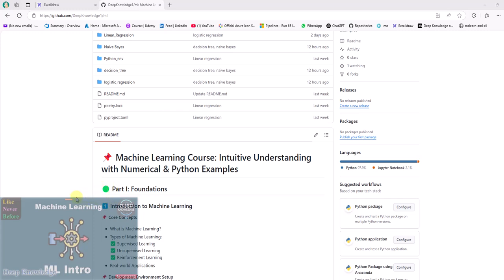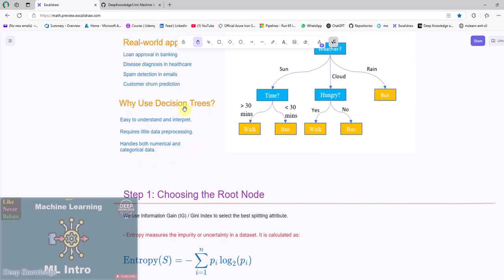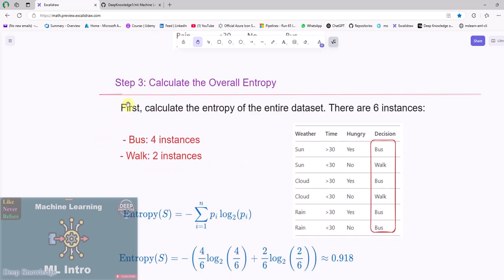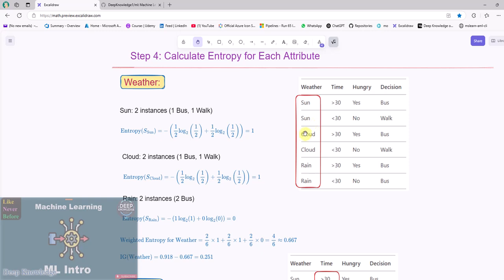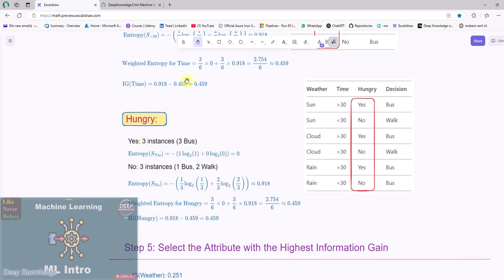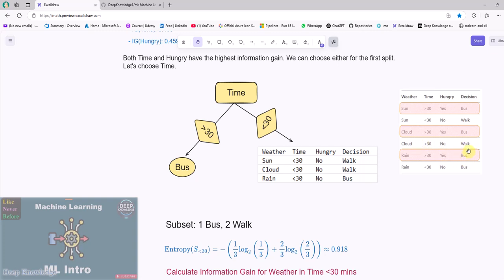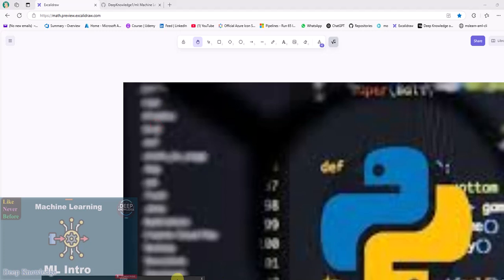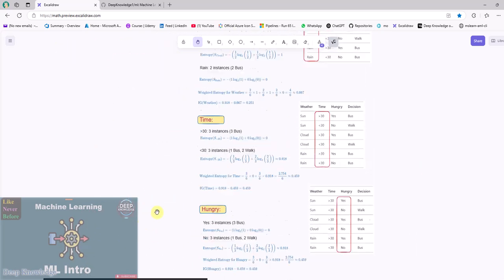Decision Trees Explained Step by Step Numerical Example + Python Code Machine Learning Tutorial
🎥 Are you ready to master Decision Trees? In this comprehensive tutorial, we’ll walk through a step-by-step numerical example of how Decision Trees work in machine learning! Whether you're a beginner or an advanced learner, this video is designed to help you understand the core concepts behind Decision Trees and how to implement them using Python.

 What You'll Learn:
1. Introduction to Decision Trees: Understand what Decision Trees are and why they're widely used in classification and regression tasks.
2. Step-by-Step Numerical Example: Follow along as we build a Decision Tree from scratch using a simple dataset. We'll calculate entropy, information gain, and Gini impurity to split nodes effectively.
3. Python Implementation: Dive into practical coding with Python. We'll use libraries like `scikit-learn` to train a Decision Tree model, visualize it, and evaluate its performance.
4. Advanced Concepts: Explore overfitting, pruning, and how to tune hyperparameters for better results.

- Beginner-Friendly: Clear explanations and visual aids make complex concepts easy to grasp.
- Hands-On Coding: Get your hands dirty with real Python code that you can reuse in your projects.
- SEO-Friendly Content: Keywords like "Decision Tree Python," "Machine Learning Tutorial," and "Numerical Example" ensure this video is easy to find.
- Perfect for All Levels: Whether you're new to machine learning or looking to deepen your understanding, this video has something for everyone.

- Beginners curious about machine learning algorithms.
- Intermediate learners wanting to solidify their knowledge of Decision Trees.
- Professionals seeking practical examples and Python implementation tips.

 Tools Used in the Video:
- Python
- Jupyter Notebook
- Libraries: `scikit-learn`, `pandas`, `numpy`
- Sample Dataset (included in the video)